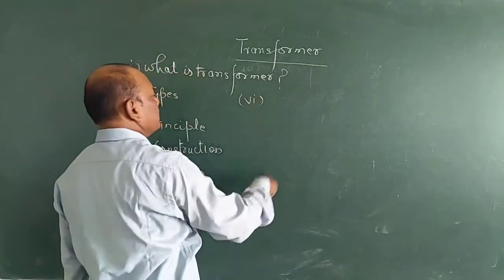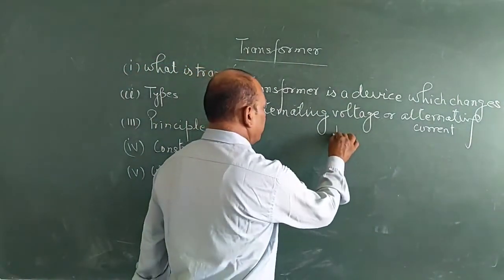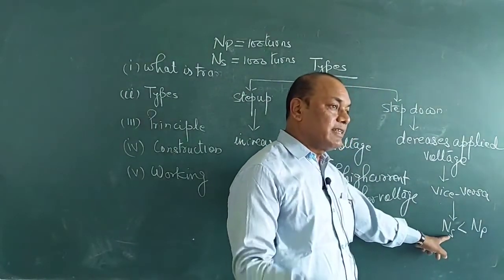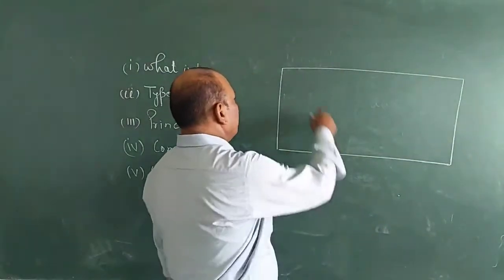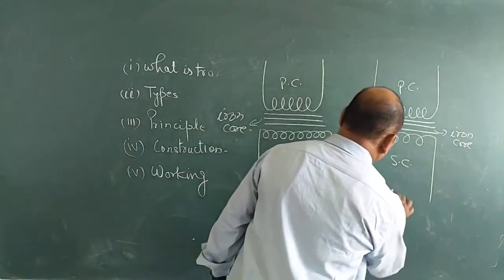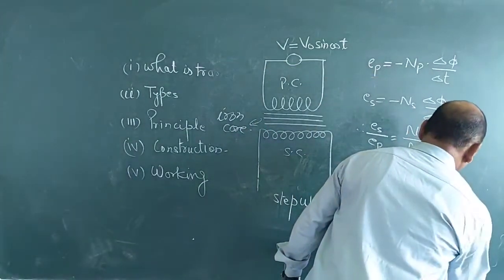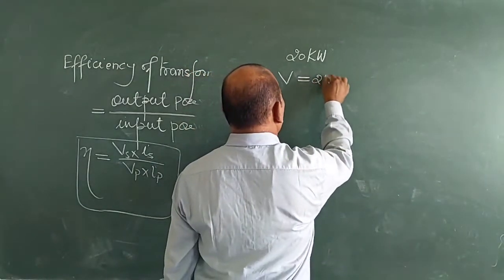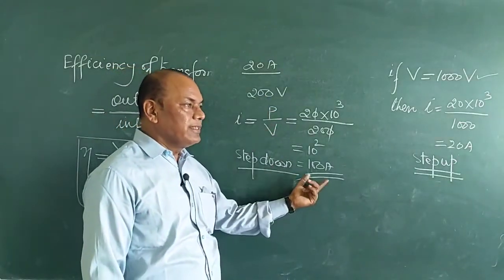14 October 2020